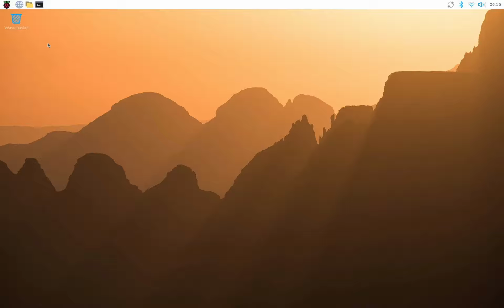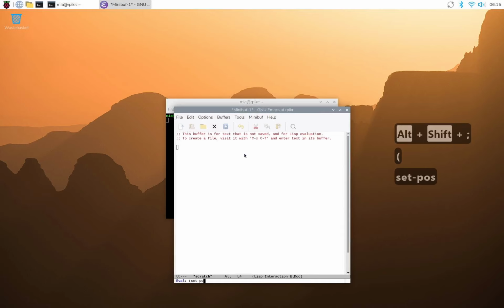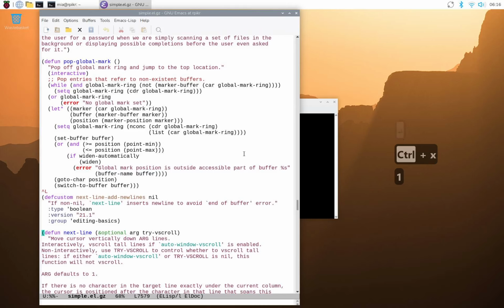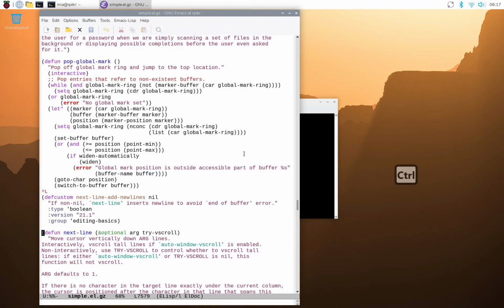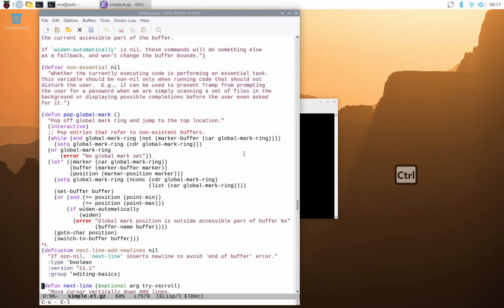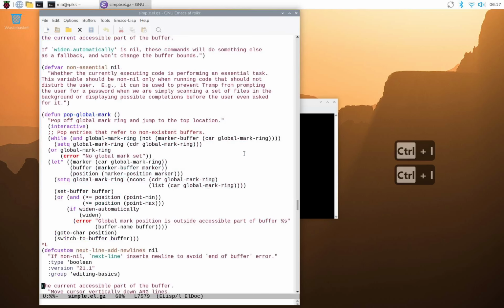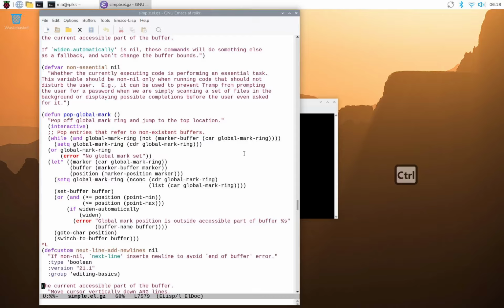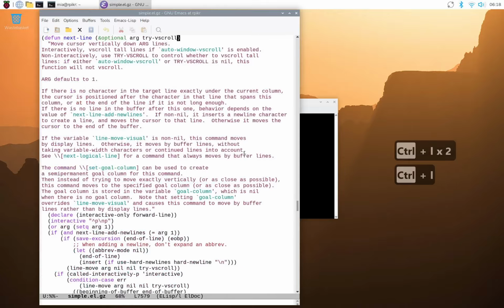A (possibly redisplay) bug seen in emacs 30.1 on Raspberry Pi OS Trixie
While making an upcoming video, I stumbled across this little bug involving scrolling/redisplay on ctrl-l